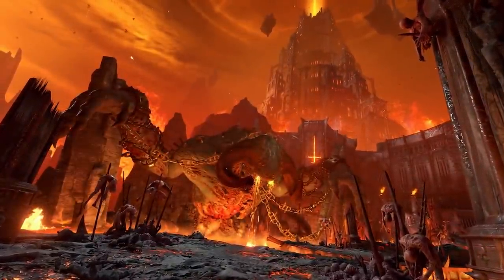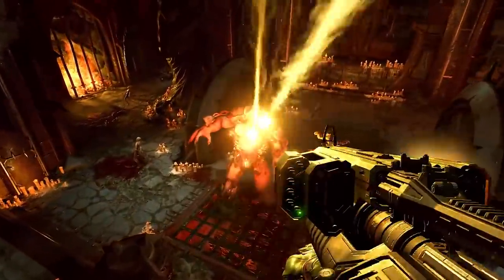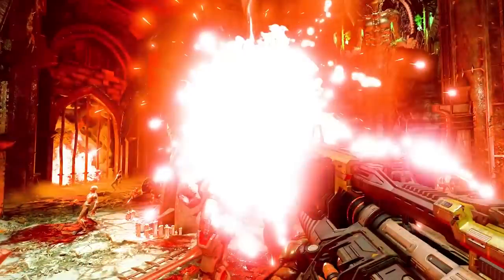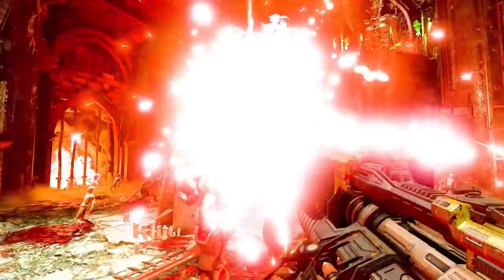NEW Doom Eternal Trailer Analysis! Battle Of Titans, Seraphim And More!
NEW Doom Eternal Trailer Analysis! Battle Of Titans, Seraphim And More! In todays video we are going to be talking about the new Doom Eternal Launch Trailer, break it down and speculate on some of the new characters that have been introduced. Expect more Doom Eternal Lore and Doom Eternal Theory videos. Enjoy.